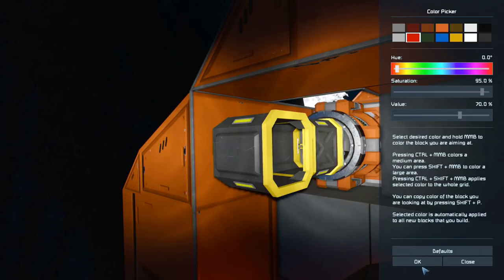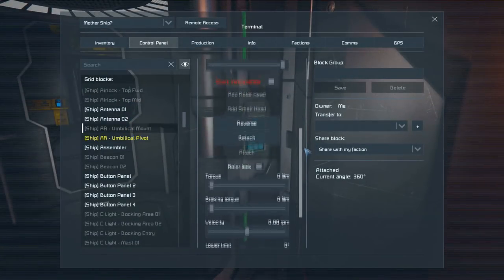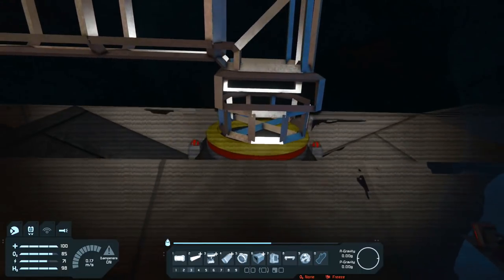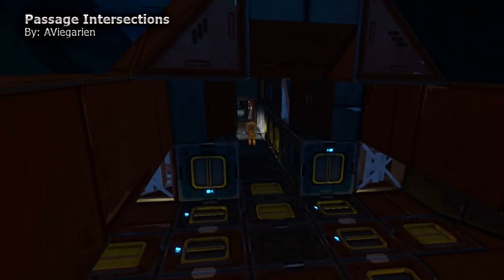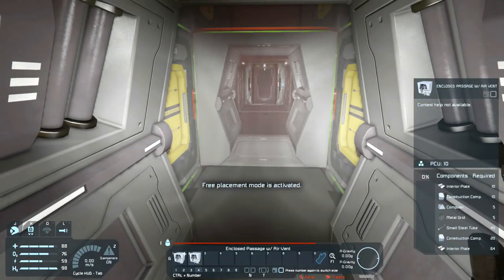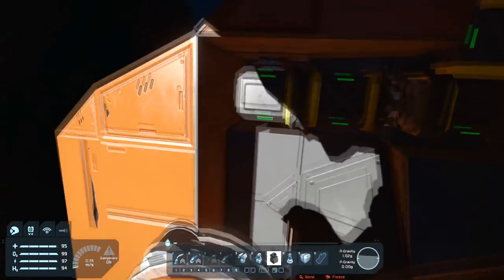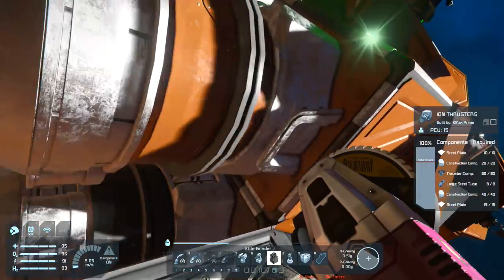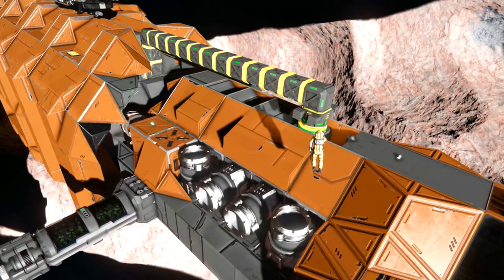SESS - Episode 20 : Drop Ship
Season Four
Episode Twenty : Drop Ship

THIS EPISODE:
I begin the modifications to the projection of my drop ship design.  Since I was unable to keep talking throughout the majority of the build, more being lost in the building than outright ignoring you, I chose what I feel are the best captured moments during the process.  I also show the beginnings of the umbilical gantry.

SERIES OVERVIEW:
ALL settings, except welding and grinding (which are 2X), are 3X realistic because of the length of "realistic time" required to process some ores and components.

Meteor showers will remain enabled in relation to the environment since a planet with an atmosphere would typically eliminate that threat.

Also, spiders and wolves are enabled.

I have disabled the "Unknown Signals" mostly because I think they are nothing more than a simple attempt to rejuvinate game and they provide nothing more than clutter and silly costumes.

Most cinematic and spectator scenes are typically recorded by a second PC connected to either the integrated (Steam) or a dedicated multiplayer server.

Unless otherwise stated here or in the video, all music is from Keen Software House's Space Engineers game directory.

Frozen Nebula
Chuunimanu

[EEM] Exploration Enhancement Mod v.2.8
[MGE]LeonserGT

Eyes Just Got Clearer
Dr. Novikov

Better Edges
Eikester

Armor Slabs Extensions
Ollield

[MWI]Telion - Anti-Fighter Turret(Gen2)
Mexpex

Easy Inventory
DraygoKorvan

Shaostoul - Catwalks
Shaostoul

Smart Turrets
Zkillerproxy

Rotary Airlock
Nukeguard

Energy Shields
[XpL] Cython's Workshop

Tiered Ship Tools
Nukeguard, K4tniss, Xero, rexxar

Ladder - climbable!

retractable landing gear
Takeshi

Passage Intersections
AViegarien